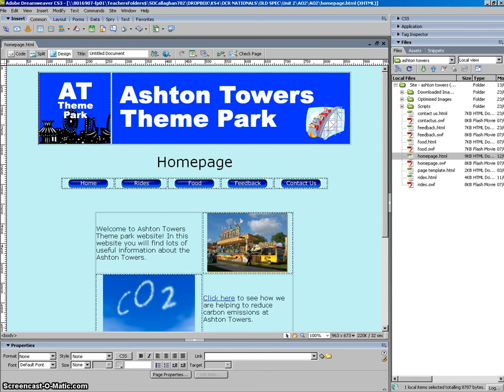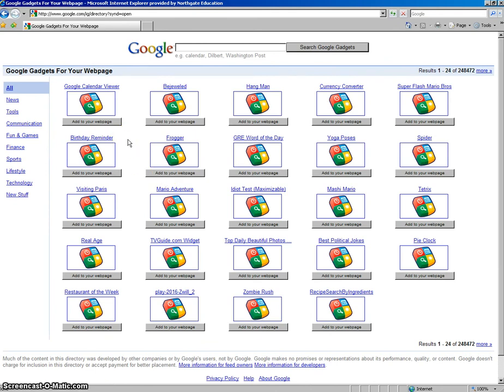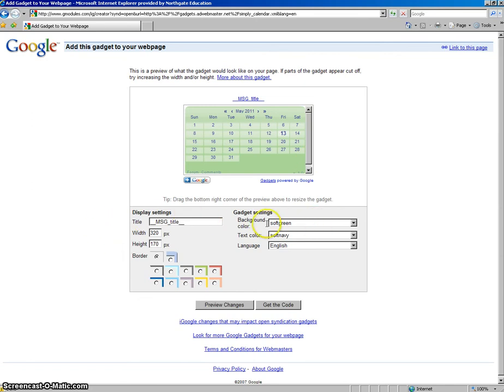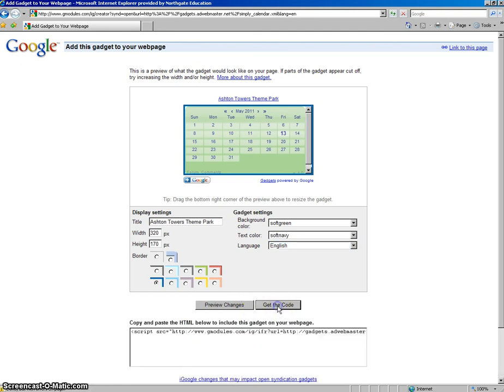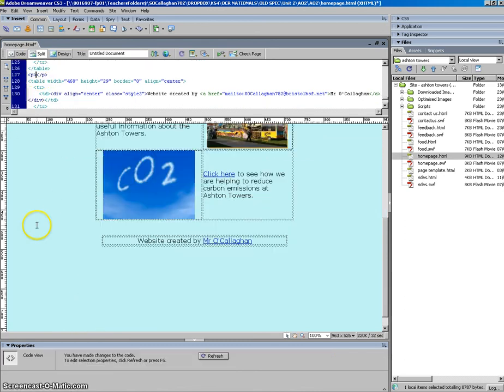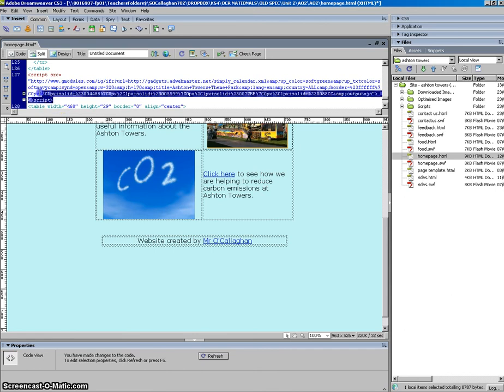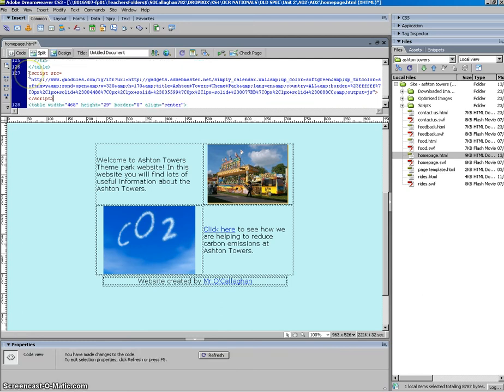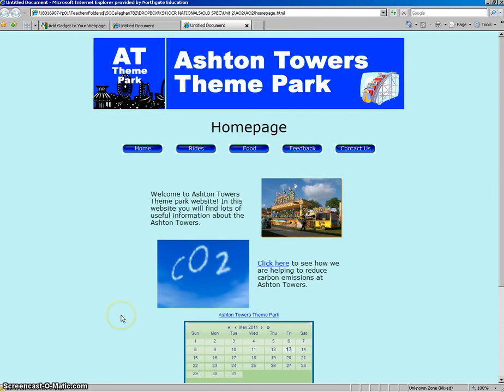Adding Google gadgets to a website